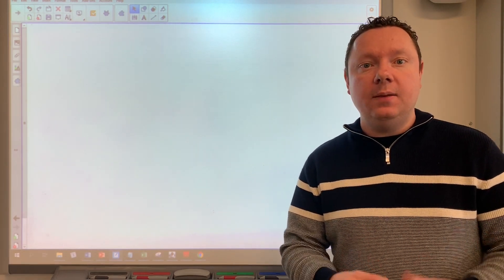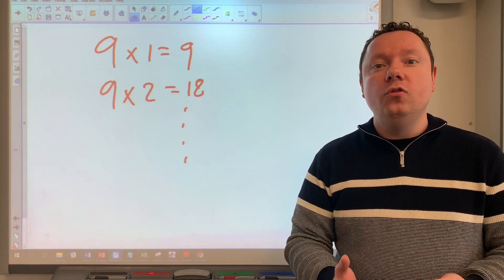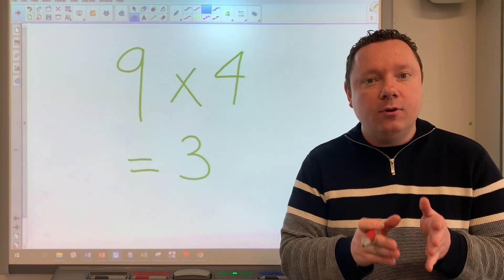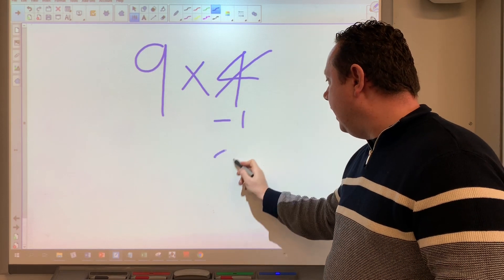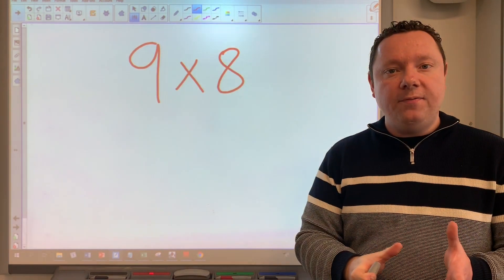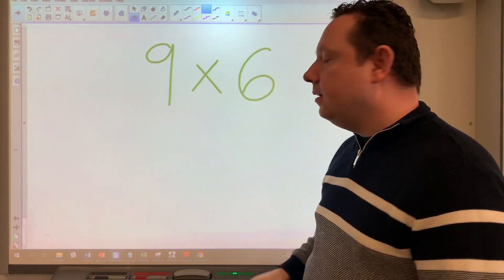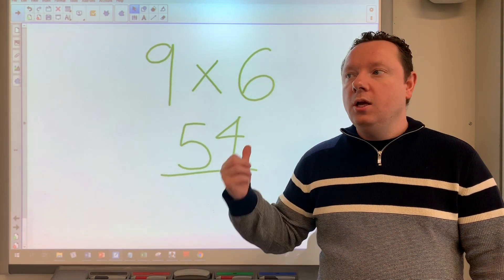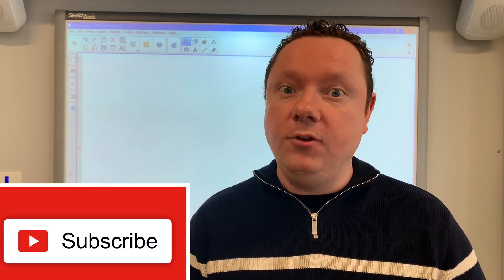Easy 9 Times Table Trick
Easy way to calculate the 9 Times Table with no memorising. With this easy trick you will be able to do your 9 times table in record time.

Summary
Easy Way to do 9 times table
9 Times Table with memorisation
Add to 9 to do 9 times table
Similar to 9 times table finger trick - without using fingers
Related to casting out nines
Related to digit sums in 9 times table

Updates weekly - for requests just comment and I will try my best to cover the topic.

Hope you enjoy this easy maths 9 times table trick.